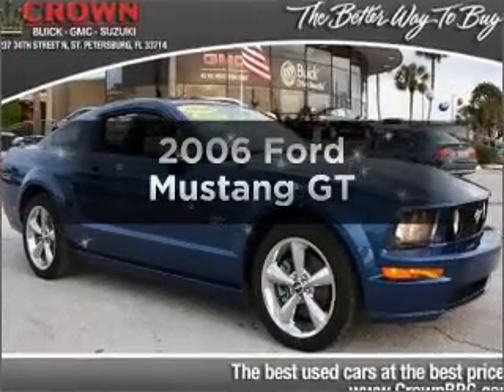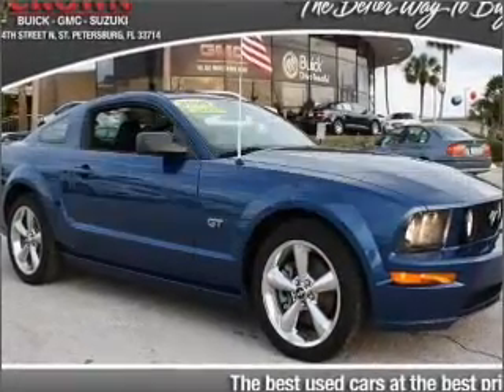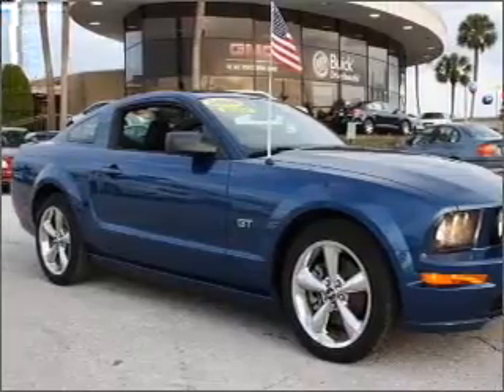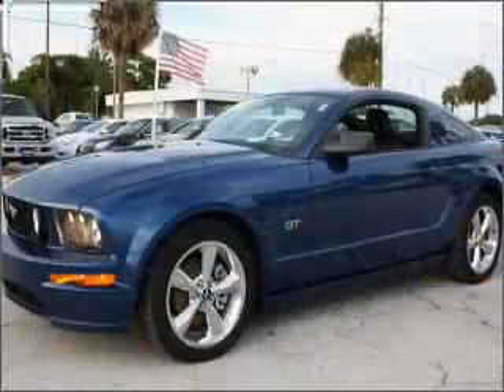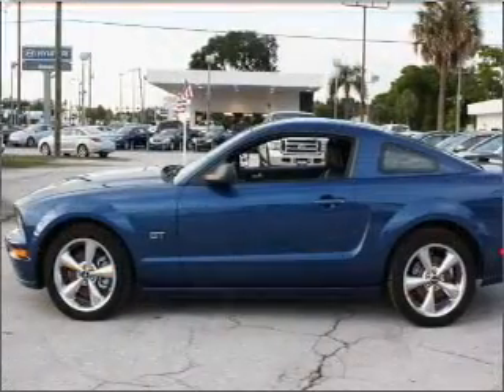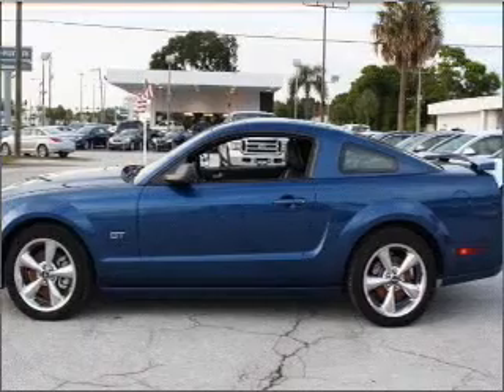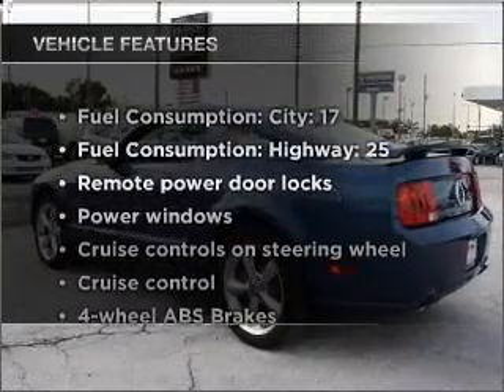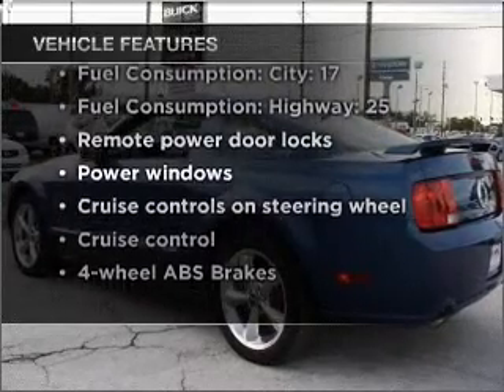2006 Ford Mustang - St. Petersburg FL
Year: 2006
Make: Ford
Model: Mustang
Trim: GT
Engine: 4.6 liter 8 cylinder 24 valve
Transmission: Automatic
Color: Blue
Mileage: 51945
Address:
5301 34th st n